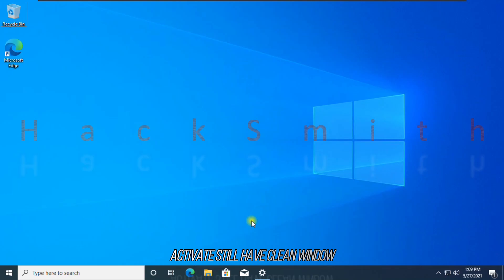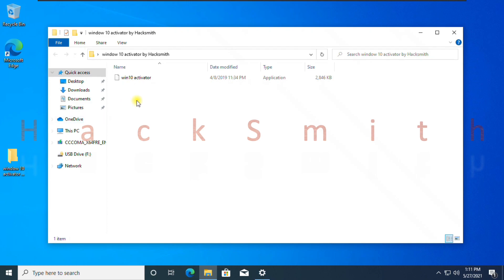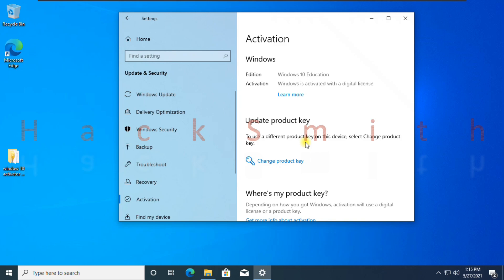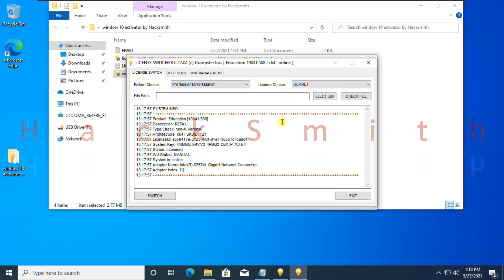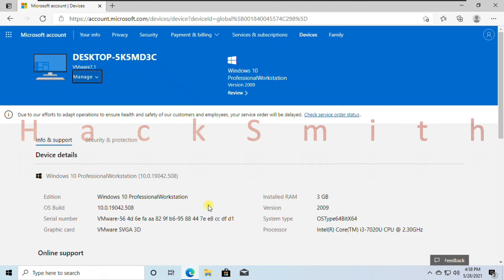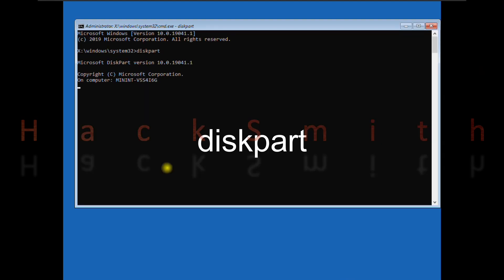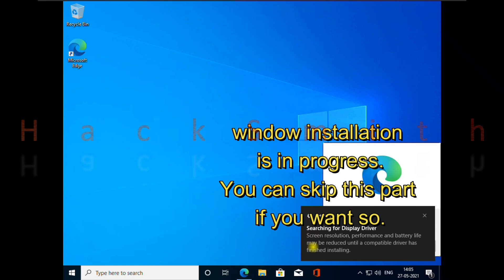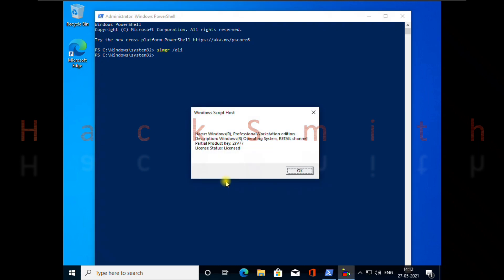install window 10/11 with recovery mode with cmd clean install activate window10/11Digital License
Hey Everyone, In this video I'll tell you, How you can get your window10( any version) activated permanently with digital license ( which will work even if you change your laptop- Use a Digital License to Manage and ActivateWindows10
) without any risk, so that if you Re-install window10 you don't need to run any software , window will be activated automatically. Digital license method is approvad method by Microsoft. Clean Window10ActivationMethod . Do Not skip video, watch till the end. I discussed each and every step in details for your piece of mind. at the end of video , you will get to know that this method of window10Activation is the best and safest method. You'll also learn a new way to install window10, sometimes some devices are protected from booting on with external bootable media devices like pendrive etc. In that case you can use this method to install window10 . You can activate any version of window10

It is a complete package tutorial, you will found it nowhere but here on Hacksmit channel.
TimeCodes:
0:30 - Activate any version of Window10
7:19 - How to create Bootable pendrive to install window10
7:50 - Boot on your pc in window recovery menu /or in troubleshoot menu /advance startup your pc
08:00 - How to Install Window (even in bitlocker encrypted drive)
08:15 - clean harddisk using diskpart and prepare it for installation
10:18 - How to make window show us version of window10 to install /get list to choose which version you want to install
11:50 - window installation is completed

installWindow11ForFree window11 A Beautiful Window microsoft has ever made.
window10 list
ActivateWindows10 HowtopermanentlyactivateWindows10? HowtoactivateallversionsofWindows10? IsThereaFreeActivationCodeForWindows10? HowDoIActivateMyProductKeyForFree? What'sthebestwaytoinstallWindows11?

I strongly condemn if you can afford and still using this software. Have you ever opened your "windows" folder? open it and you'll get to know how much hard work microsoft engineers pour in making window10. Personally, I haven't used this software. I purchased laptop which comes preinstalled with window10 and office 2019. all products shown in this video are related to their developers , i haven't created or associated to any of them. Again, I'm not associated in any way to these softwares used in this video. All software are available you too can google them. to read more You can get disclaimer file

I don't advocate using pirated software. So Google it yourself.I don't want to be a member of Unethical hacking and unethical Society :).

 Main purpose of this video is how you can clean re-install window10 even in encrypted hard disk which doesn't support booting on using external media.

 Again I urge you to purchase window10, if you can.

how you can get OfficeSuite Pro (Android or ios) for free for lifetime . check out description